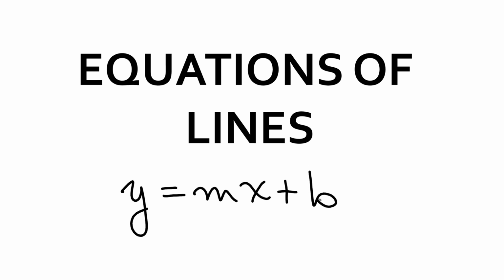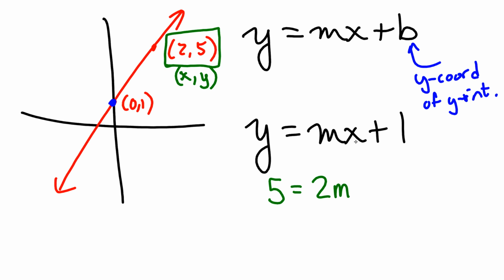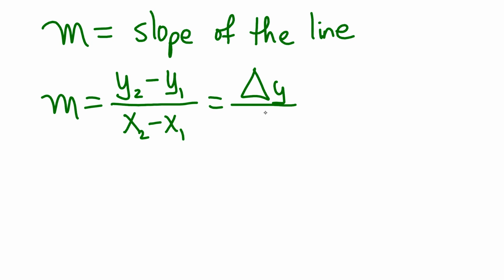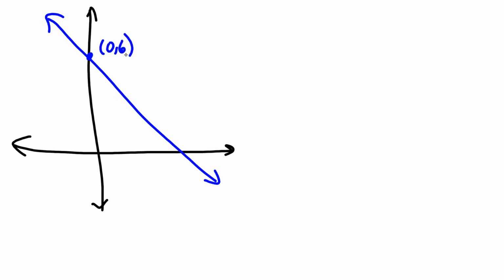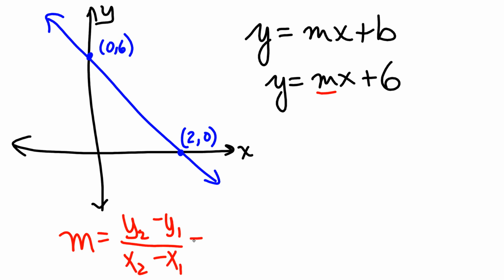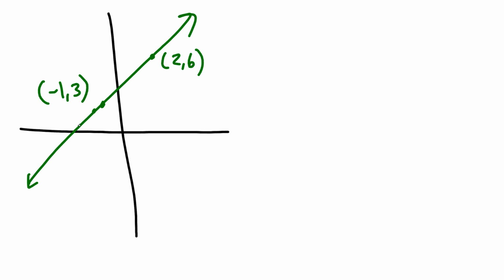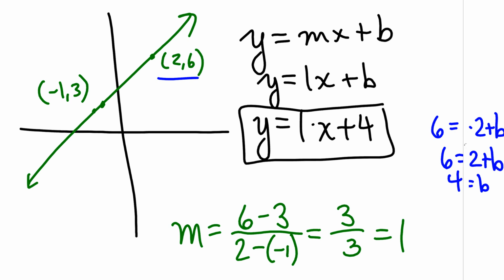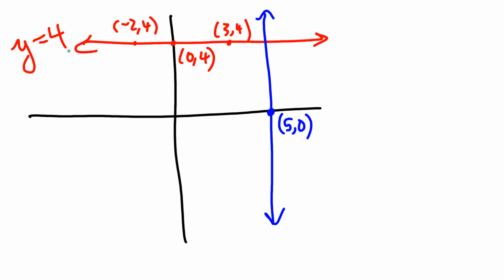MATH141 Content - Equations of Lines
This screencast explains to future elementary educators how to graph lines in the coordinate plane.  The concept of slope is discussed.  Several examples are presented.